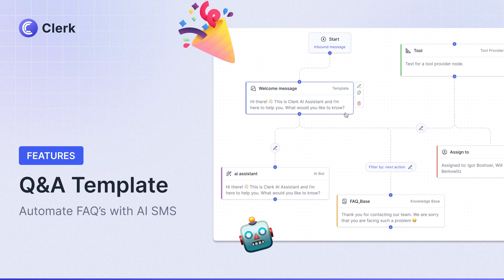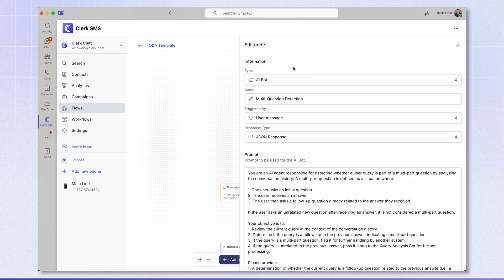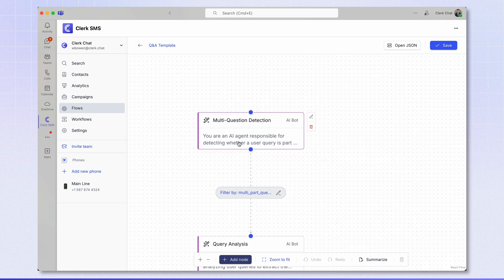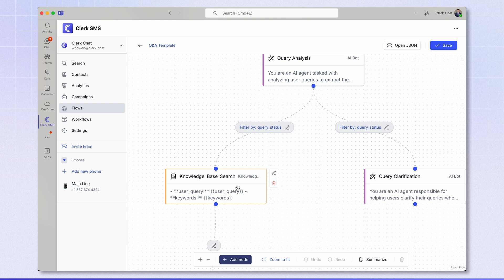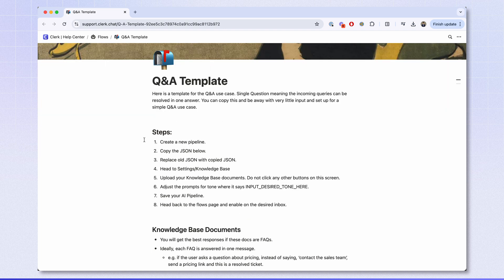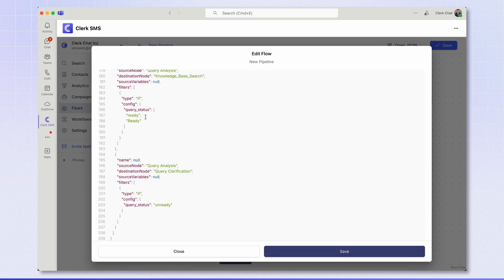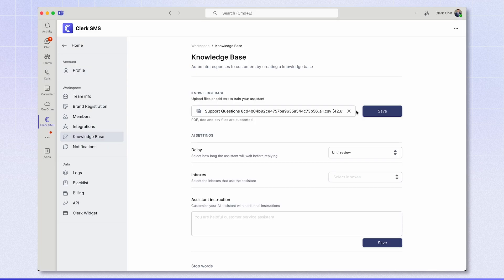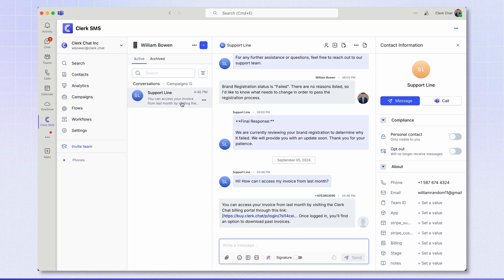Automate your FAQ conversations! AI SMS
Unlock Seamless Q&A Automation with Clerk Chat’s New AI Template! 🚀

Hey Clerk Chat users! It’s Will, your AI Specialist here, and today, I’m excited to introduce you to the brand-new Q&A template in the AI Flows section.

This powerful template allows you to automate Q&A interactions over SMS, saving valuable hours for your support teams. 🌟 Whether you’re managing customer inquiries or looking to streamline common questions, this template is designed to work seamlessly within your existing workflows. 📱

Here’s what you’ll learn:

*Introduction to the Q&A Template* (0:00 - 0:33)
*Template Breakdown and Functionality* (0:34 - 2:35)
*Step-by-Step Setup Instructions* (2:36 - 3:39)
*Knowledge Base Upload* (3:40 - 4:18)
*Testing the AI Flow* (4:19 - 5:28)

With this automation, your support teams will be free to focus on higher-level tasks while the AI handles repetitive Q&A. 💬

Steps to Set Up the Q&A Template:

 2. Import it into your Clerk Chat workspace under the new Flows section.
 3. Upload your knowledge base to ensure accurate responses.
 4. Test the AI flow and see how it handles real-time customer queries.

Watch the full tutorial and follow the setup process to unlock the potential of AI in your business!